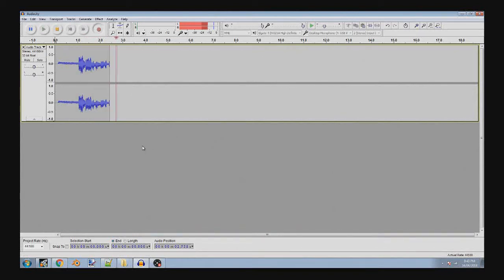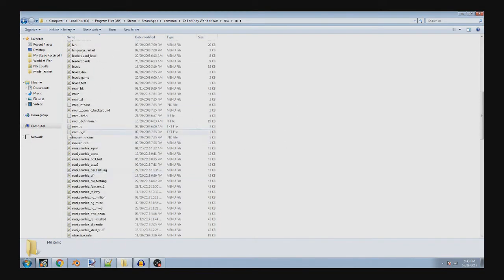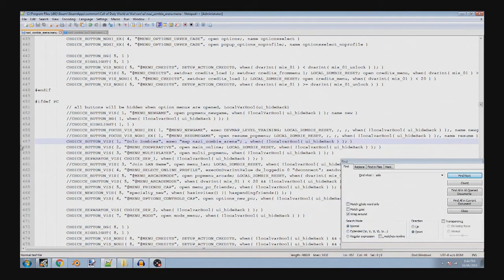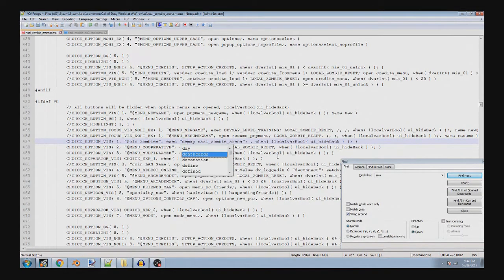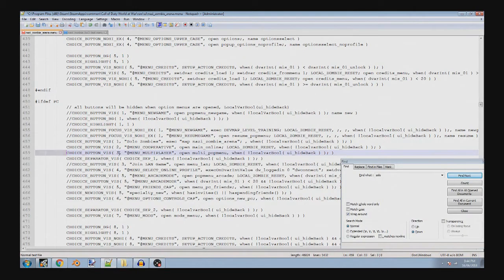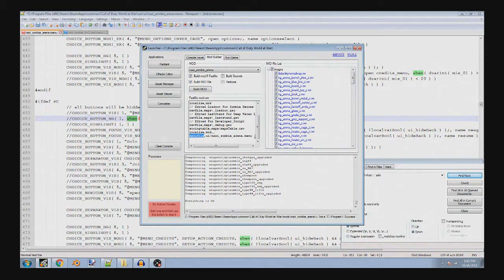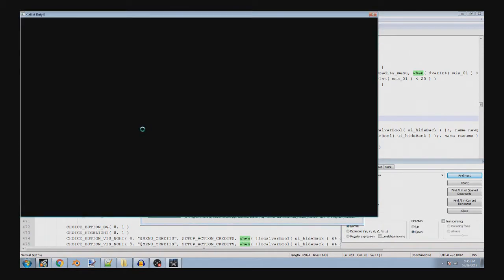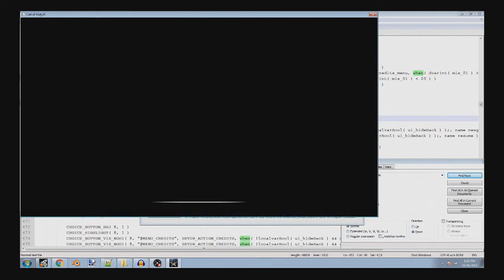Solo Start Buttons [CoD WaW]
How to add a simple solo start button to your call of duty world at war mod.

Mod Builder - menufile,ui/nazi_zombie_MAPNAME.menu